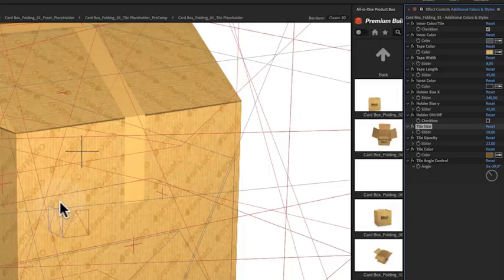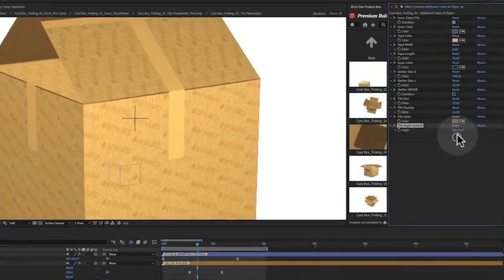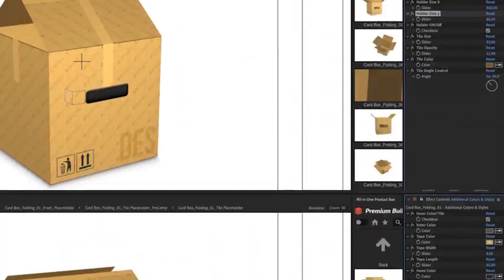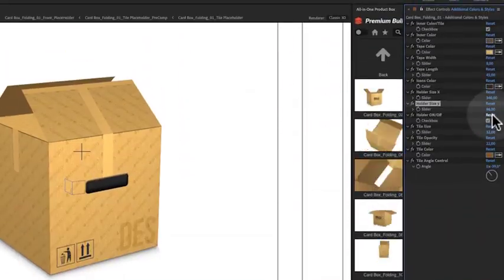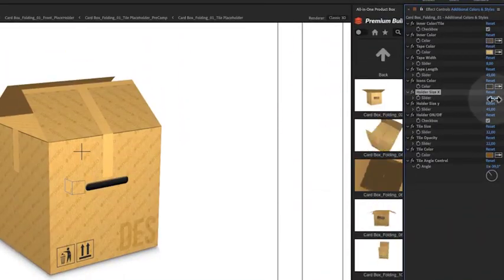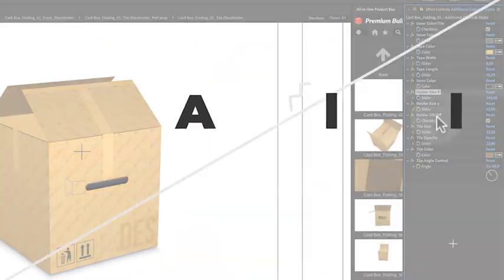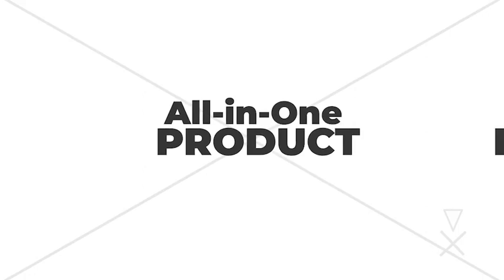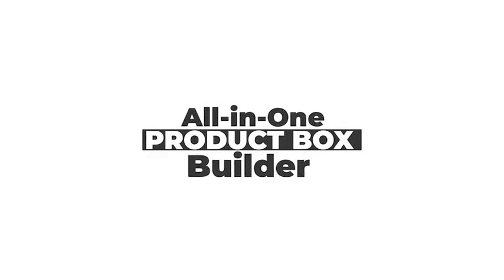Product Box Mockup - After Effects Template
Product Box Mockup is an incredibly versatile and user-friendly After Effects Template that will help you create perfect packaging for a magazine, book, food, medicine, pizza, card box, gift, present, cereals, juice, gums, chocolate, coffee etc in a matter of minutes. With endless customization options and countless applications, you’ll easily be able to create premium product mock-ups that wow your audience.

After Effects Template Features:
- After Effects CS6 and above compatibility
- Preview and import all included scenes using the Premium Builder (CC2019 & above)
- Up to 4K (3840×2160) resolution
- 30 Pre-made product applications
- 300 Ready made box scenes
- 100% After Effects
- Fully adjustable keyframes and timing
- Color controls
- Universalised expressions compatible with After Effects running in any language
- 6 video tutorials with voice over included
- Animated logos, backgrounds, transitions and much more